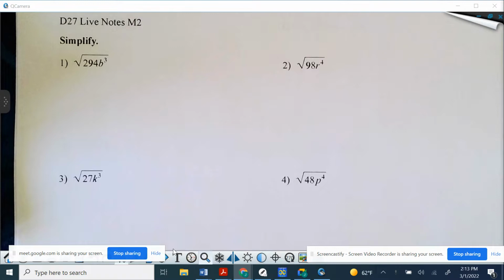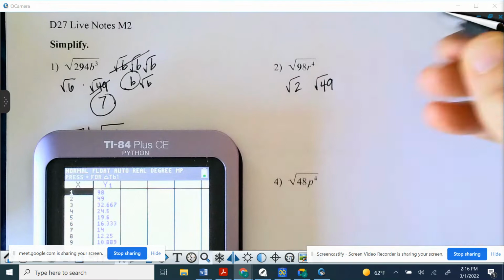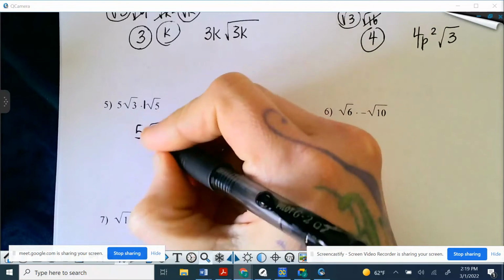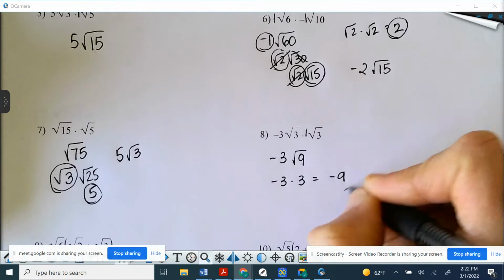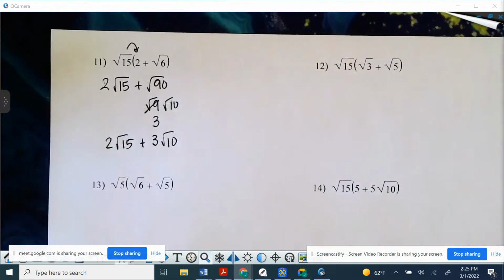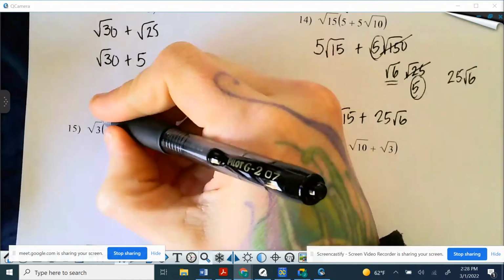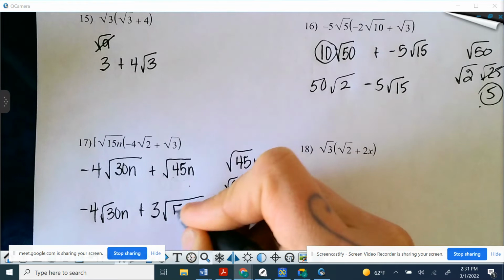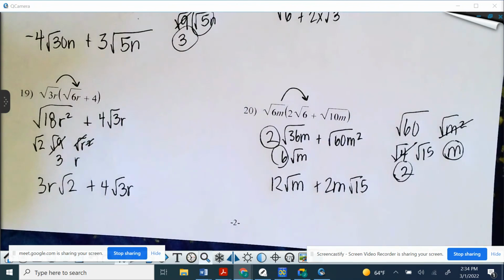M2 - Multiplying Radicals LC